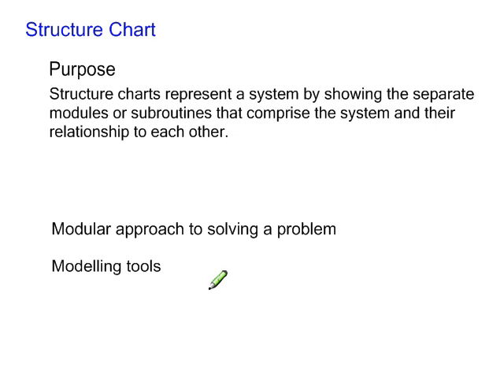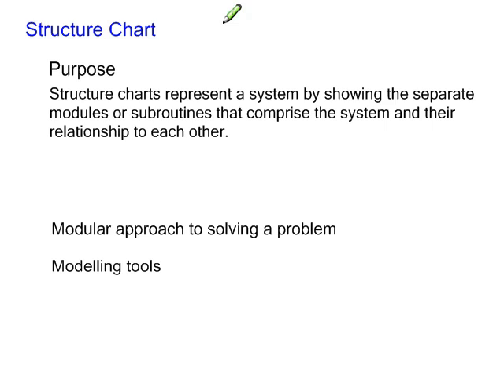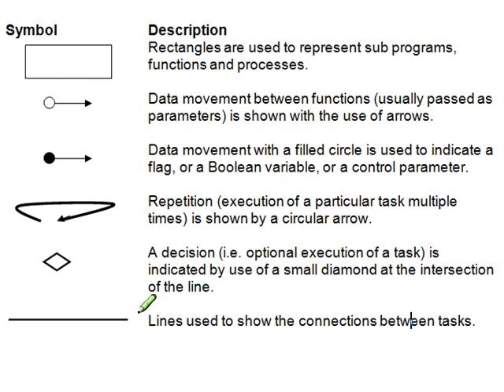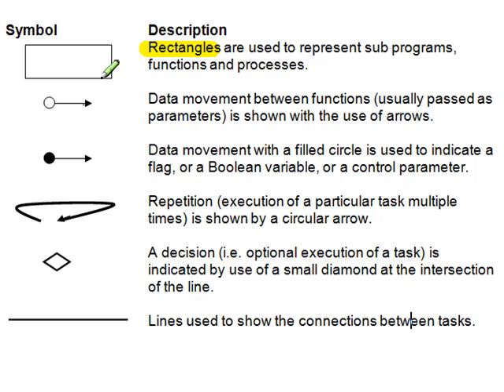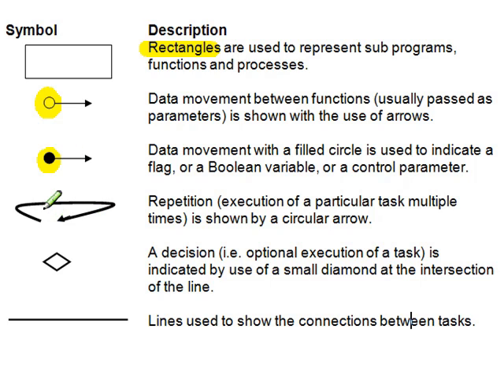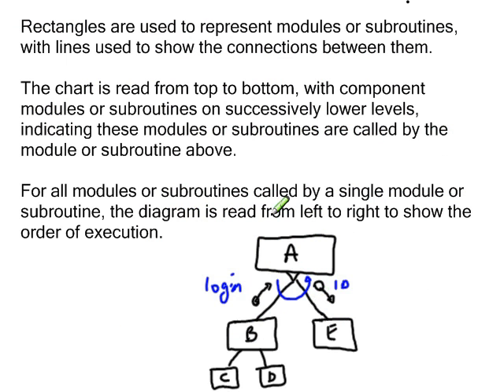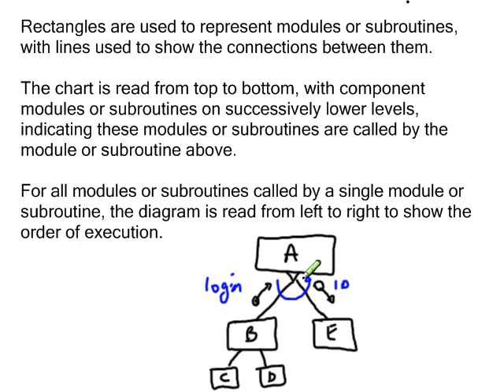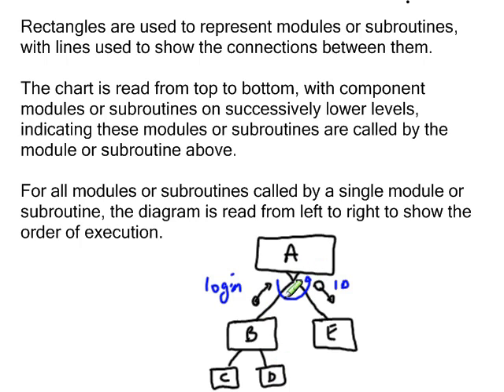Introduction to Structure Charts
Introduction to Structure Charts, which are a modelling tool using the HSC syllabus.